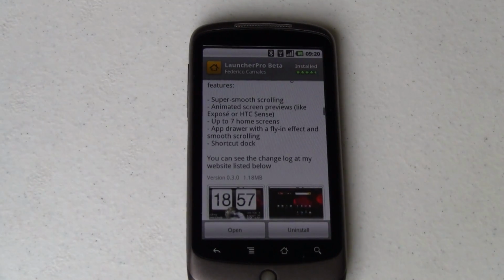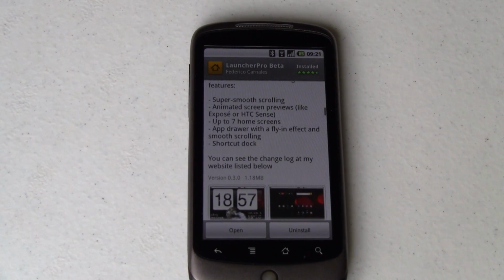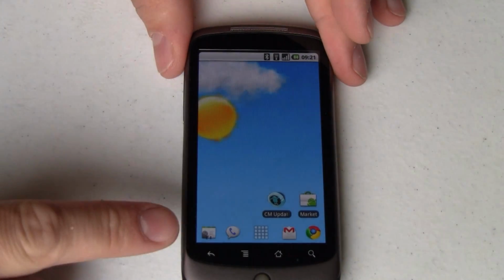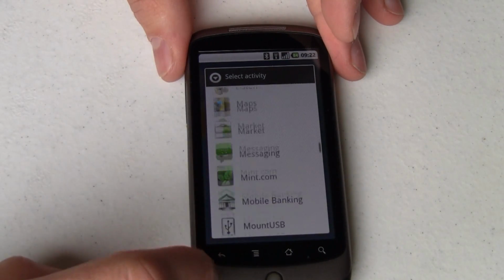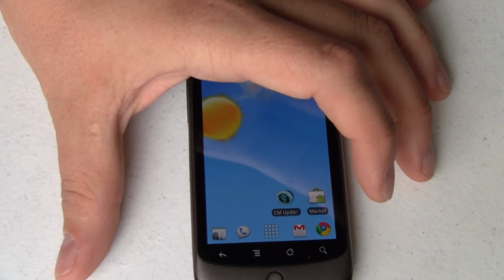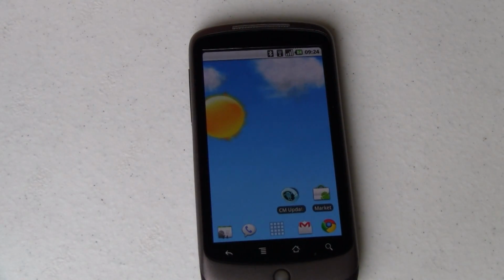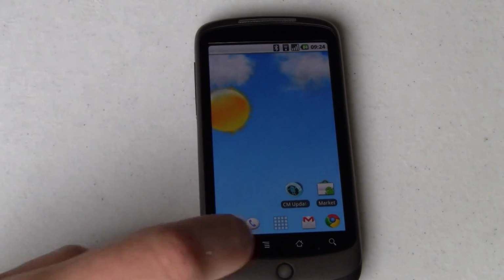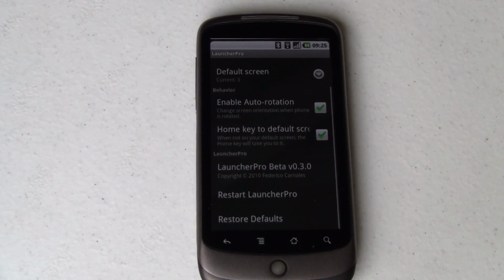LauncherPro Beta | Pocketnow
LauncherPro is an alternate launcher app for your Android 2.x+ devices which adds speed and functionality to Android's stock launcher.